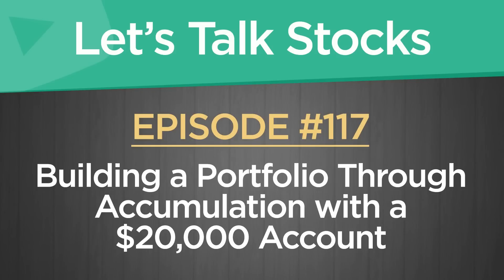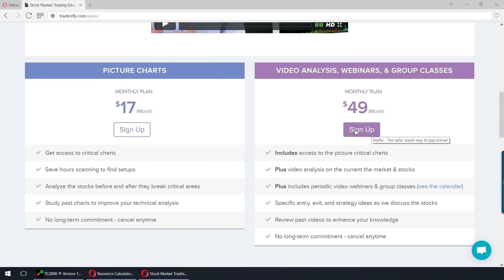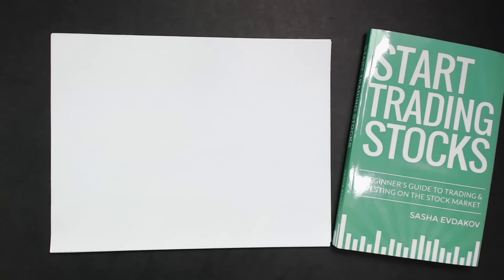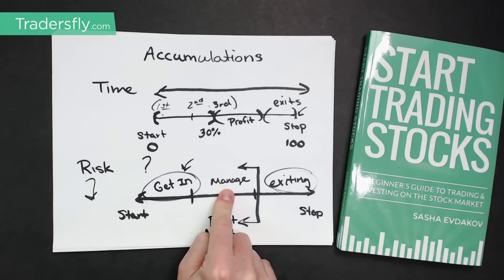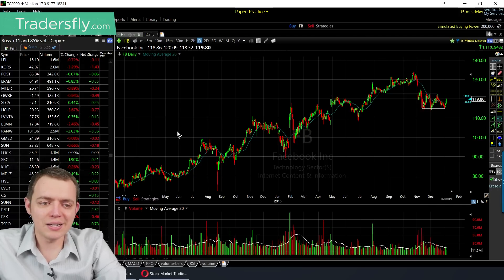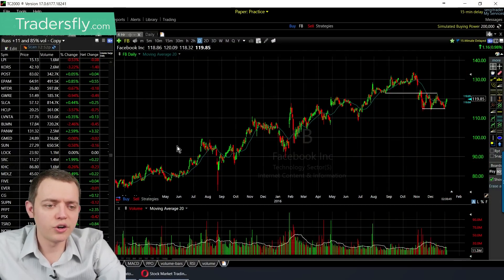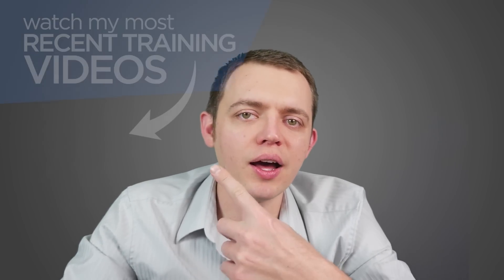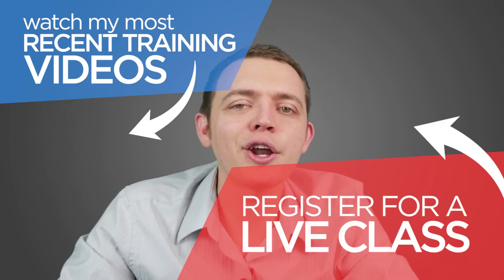Ep 117: Building a Portfolio Through Accumulation w/ $20,000 Account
In this episode, you will learn how to build a portfolio with a $20,000 account through the accumulation.

We will look at your investment timeline and time horizon and how to spread the risk across multiple weeks, months and years. when it comes to trading there are multiple risks that you always have on the table in one of those is the price risk. If you can spread out your price risk across multiple weeks or months it can reduce the risk of your position over that time period.

This is known as the accumulation stage. Some investors are traders who may call this buying on dips or buying on pullbacks.

In this episode, we will do some calculations and share with you some insights on gaining shares at a cheaper price so that you can average in at lower prices and reduce your risk. This, in the end, will allow you to save some money on purchasing shares, get them in a good value, and allows you to make more for when the bounces come.

However, all this comes with creating a plan around your big-picture investment strategy.